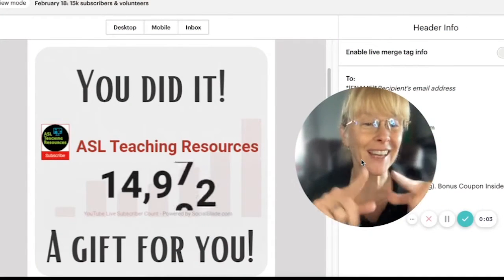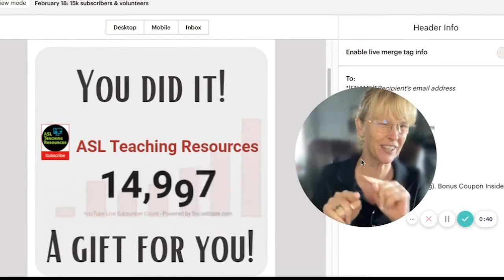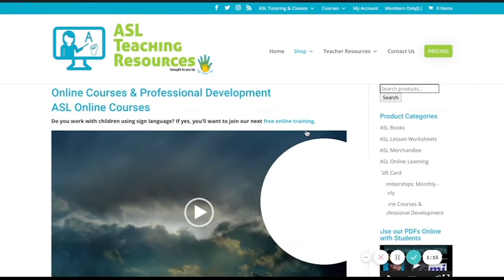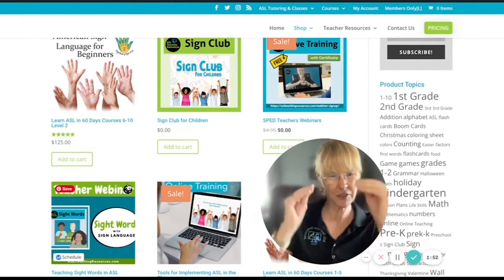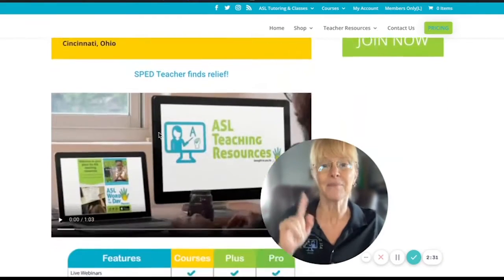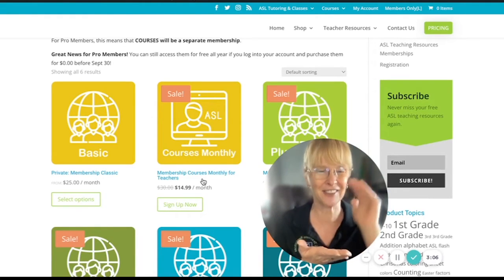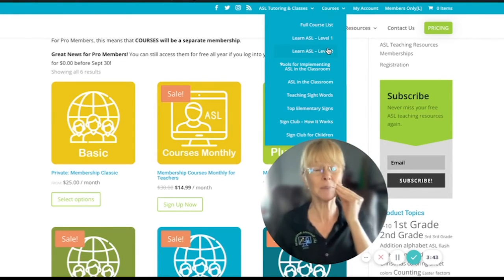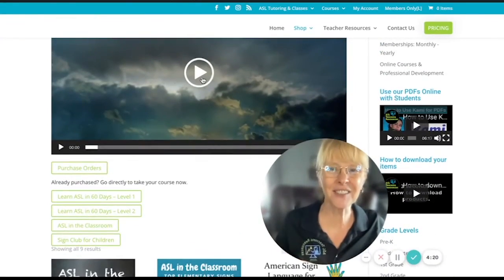Learn Sign Language Course 50% Off Coupon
American Sign Language resources to teach children-hearing, deaf, SPED